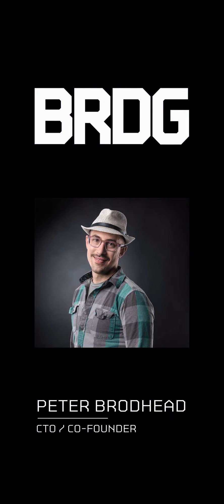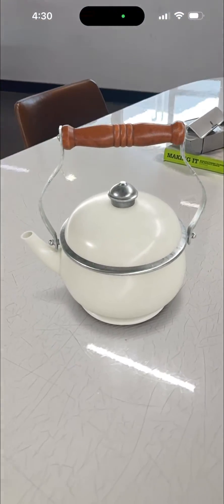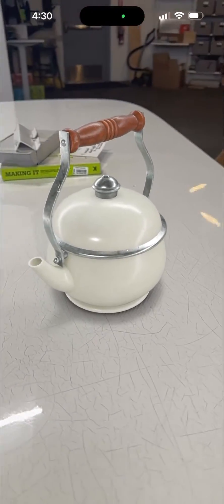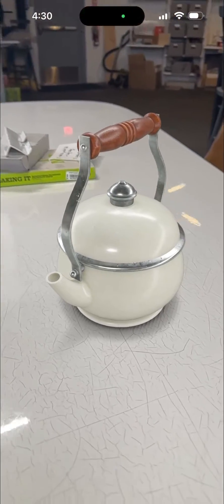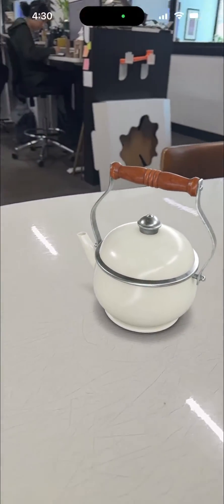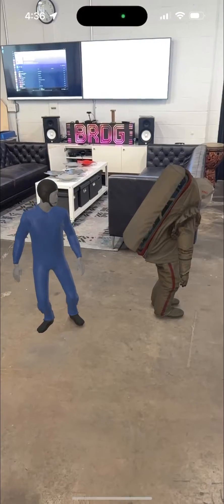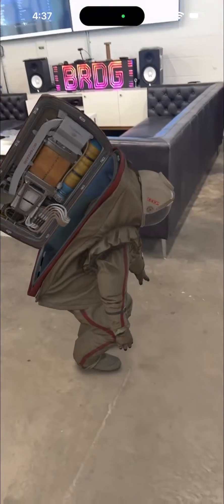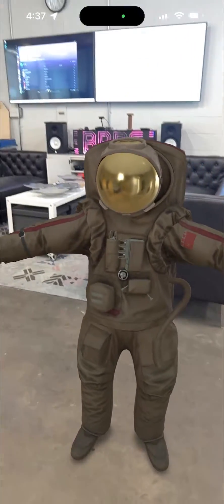Apple Reality Composer Explained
BRDG Studios is a Philadelphia based studio combining the interactivity and programming of a creative technology studio with the production and engineering of a design / build shop.  We truly bridge the physical and digital.  With over 100,000 sq ft of studio and shop space, our mix of designers, programmers, engineers, fabricators, and producers bring our clients ideas to life.

Our core offerings to our clients are: Experiential Marketing, Retail-tainment and exhibit design and production.

We are a passionate group of designers, fabricators, creative technologists and innovators that create world class experiences, products, and installations.

HOW IT STARTED
We started in 2014 with a passion for emerging technology, art, and design.  We got our start building immersive video experiences for art installations and high end brands, focusing on quick turn and top-of-the-line quality.  We’ve systematically built next-gen offerings in-house that have allowed us to partner with amazing clients and explore our mission deeper every year.

HOW IT’S GOING
Over the years we’ve grown capabilities and teams to offer turnkey solutions and holistic processes that allow us to partner directly with brands and top notch agencies.   Today we have a cutting edge digital agency that shares a roof with a next gen design & manufacturing organization.   These brilliant people and processes overlap and collaborate seamlessly on amazing work.

for more information and project recaps.

BRDG Studios capabilities include:

DESIGN SERVICES
Concept Design
Product Design Engineering
UX & GUI Design
A/V Design, Systems Architecture

FABRICATION
Sheet Metal: Fiber Laser Cutting & Forming
Carpentry, CNC, Welding, & Metalwork
Scenic milling and sculpture
Finishing & Painting

MOTION & INTERACTIVITY
Touch Screen UX
2D/3D Motion Graphics
Projection Mapping
Augmented Reality
Computer Vision & IOT

HARDWARE & A/V
Robotics
Custom Electronics
LED Video Walls
Reactive LED Lighting
Sound, Lighting, A/V